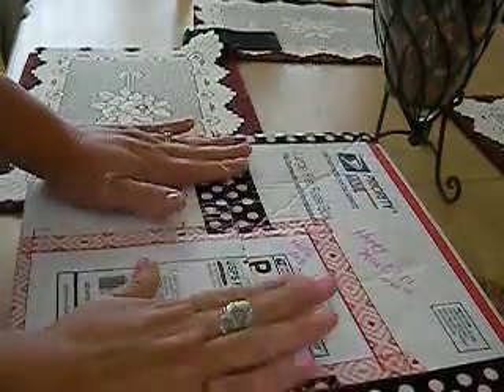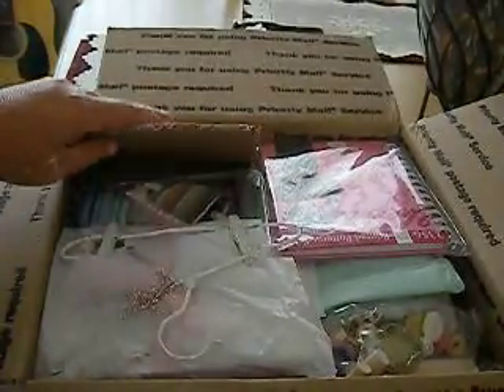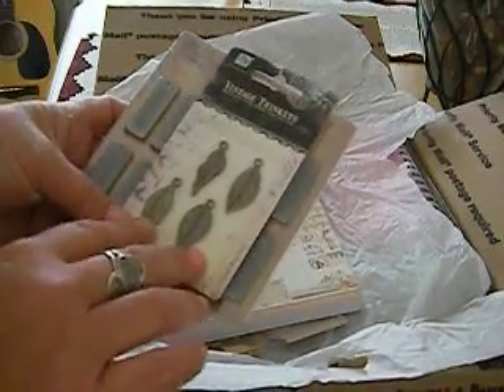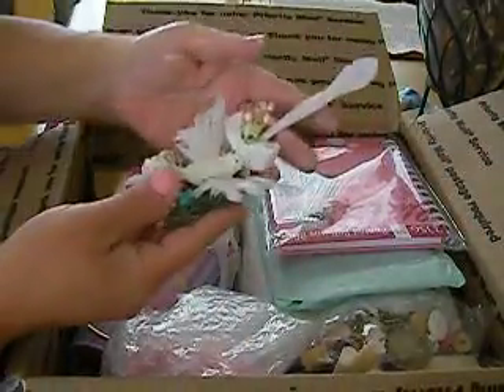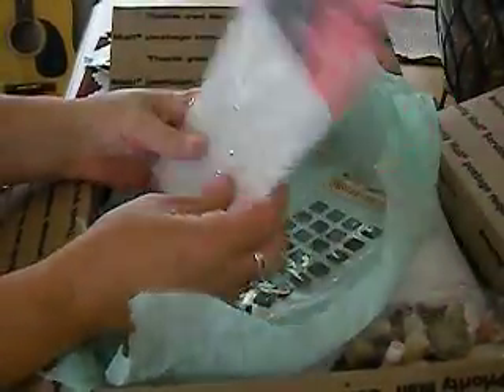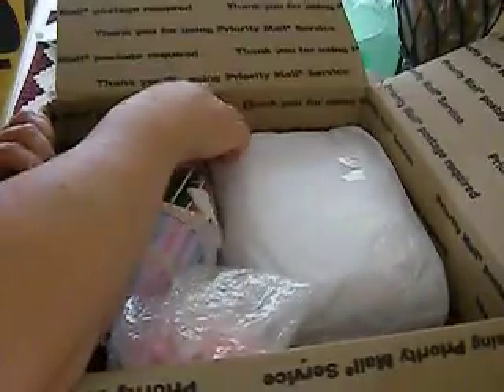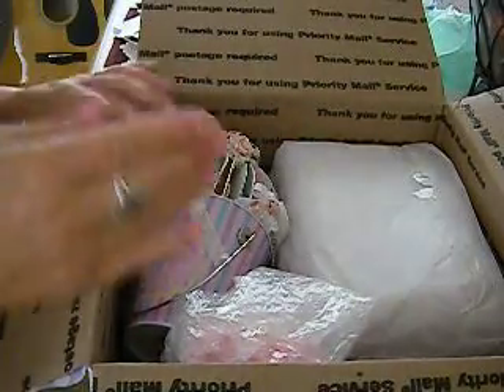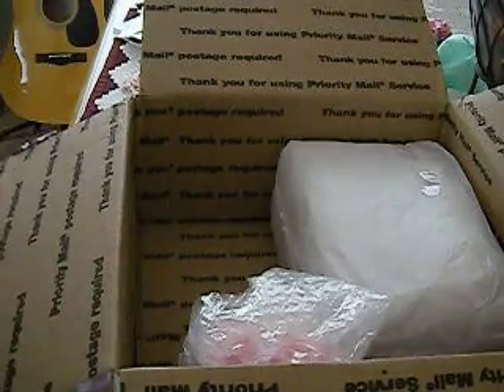FSS Swap Tea Party from Jacqueline. part 1 of 2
I love everything Jacky made for me.  She is very talented.. Love how everything is all Shabby Chic & Pink.. Thank you so MUCH Jacky.. you totally spoiled me.. Big HUGS